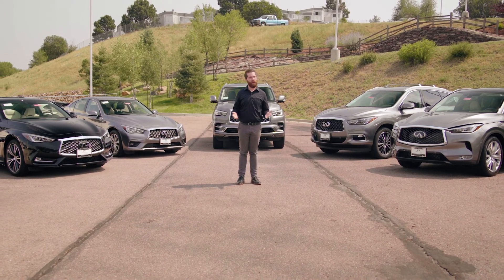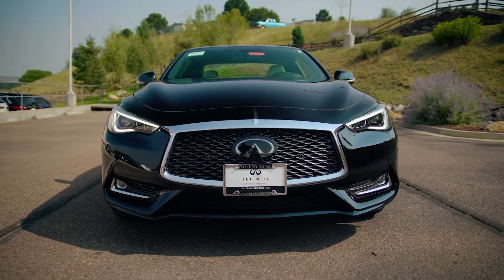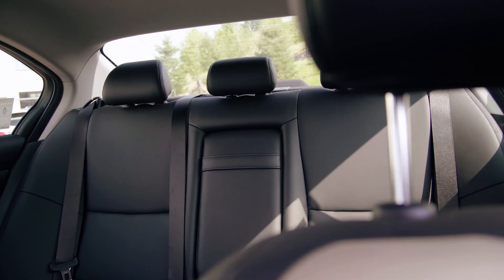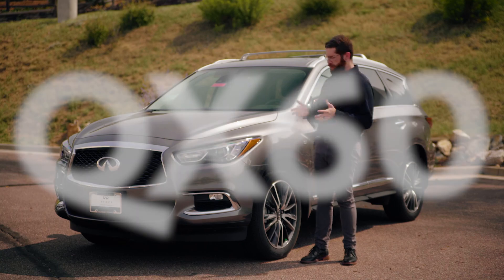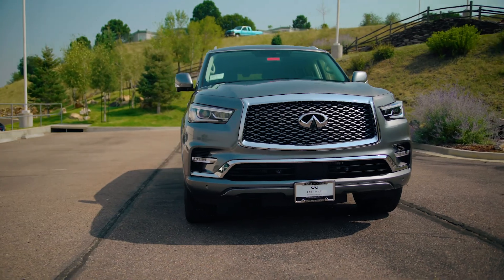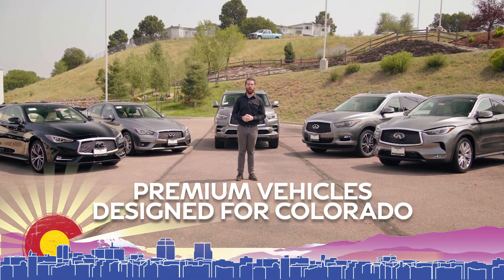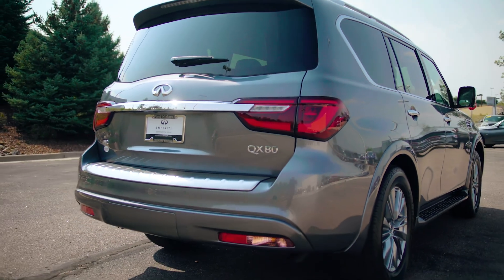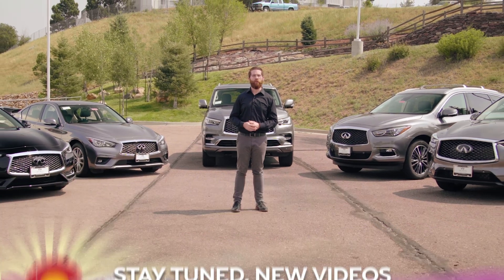INFINITI vehicle line-up - Series Summary | Red Noland INFINITI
At Red Noland INFINITI you will find Premium Vehicles Designed For Colorado. With 5 models featuring all-wheel drive and affordable prices, you will love your next INFINITI.
Your comments matter, please take a second to say "Hi" in the comments and let us know what you thought of the video!
Red Noland INFINITI is the premier Colorado Springs INFINITI dealer and gives customers a world-class experience when buying or servicing their vehicle.
Red Noland INFINITI
425 Motor World Parkway
Colorado Springs, CO 80905